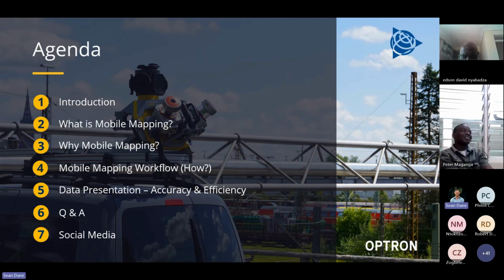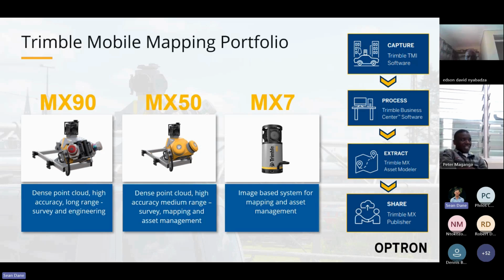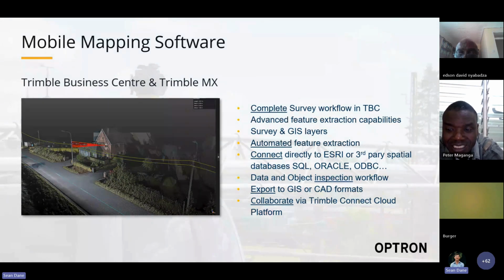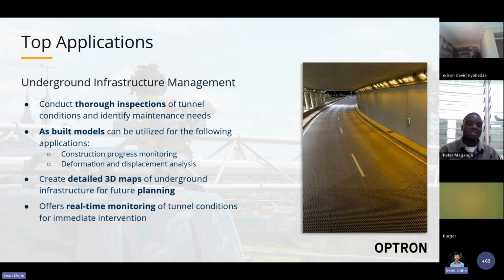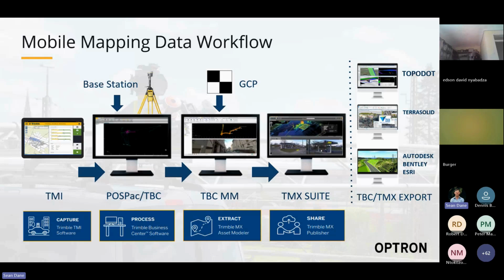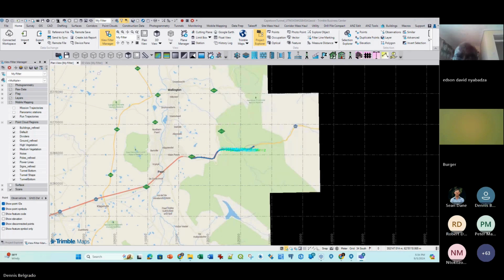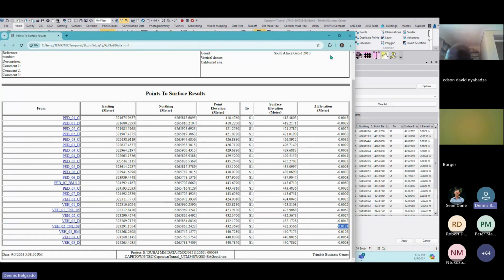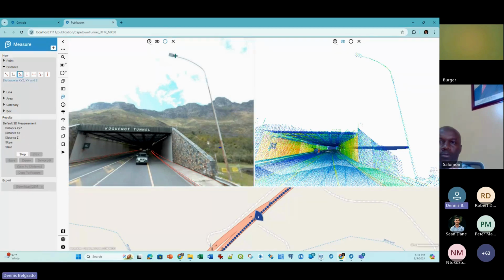OGT Webinar - Mobile Mapping